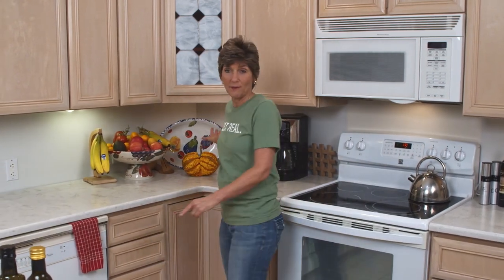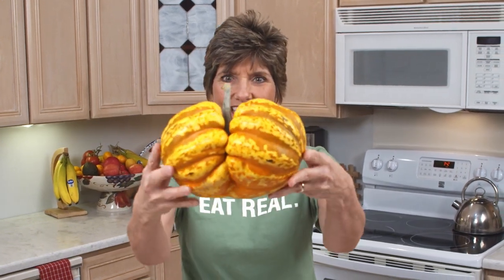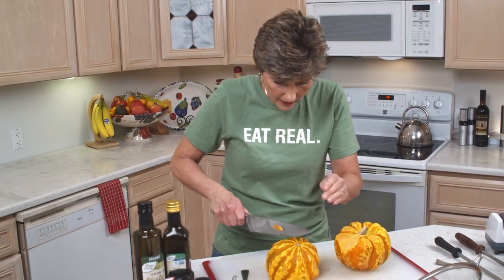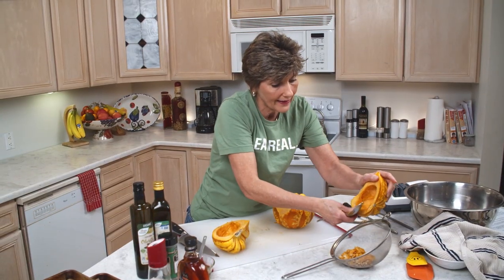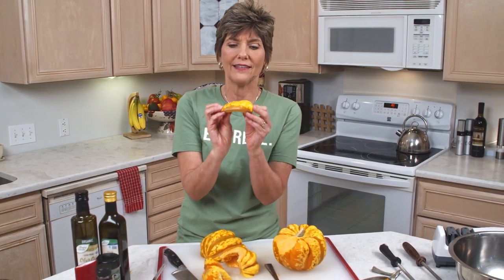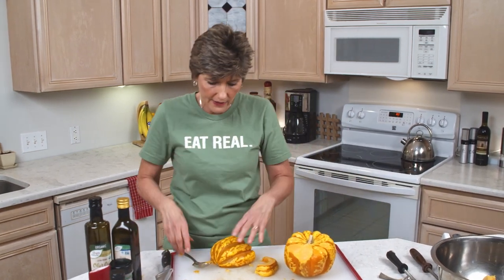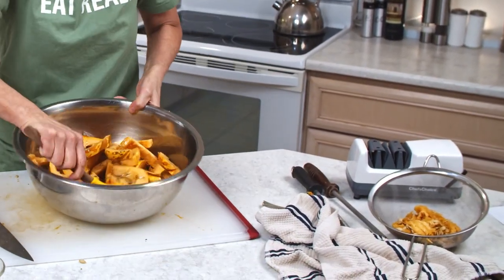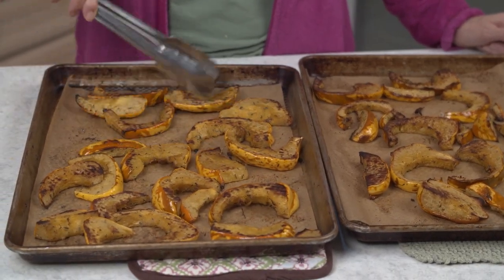Maple Garlic Roasted Squash Recipe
Discover how to enjoy both the skin and flesh of both Delicata or Sweet Dumpling squash, in this delicious Maple Garlic Roasted Squash Recipe.

Visit Zonya.com for all recorded and livestreaming programs.

⭐⭐ MORE ZONYA VIDEOS ⭐⭐